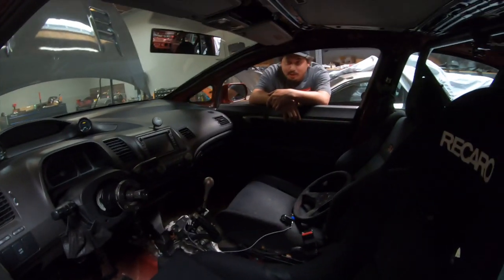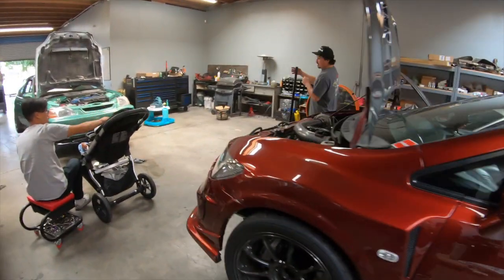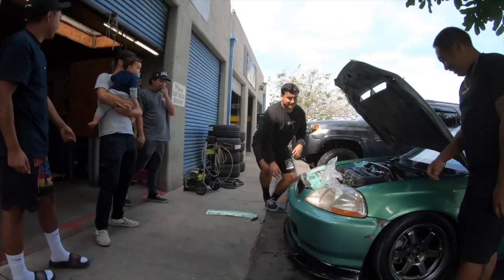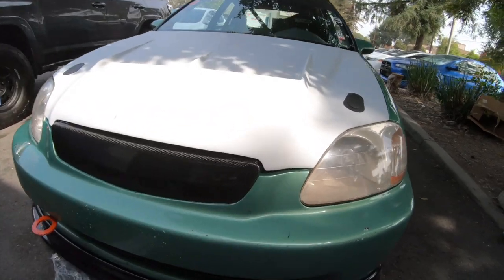A day in the life: Visual AutoMart